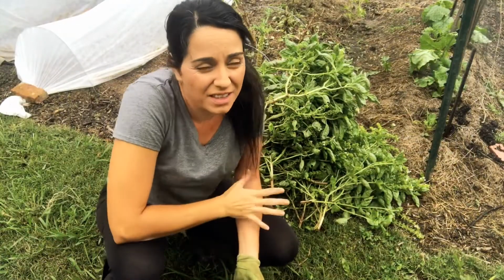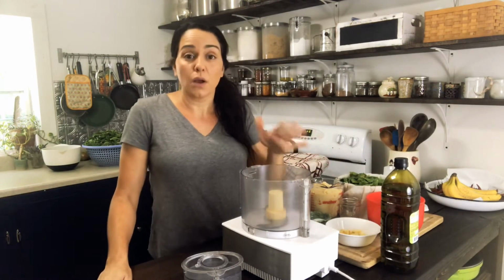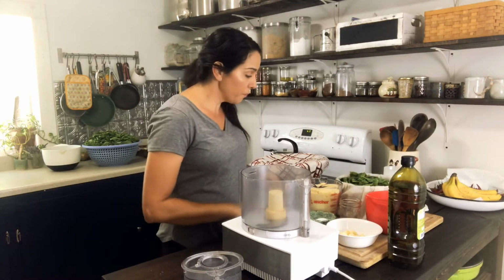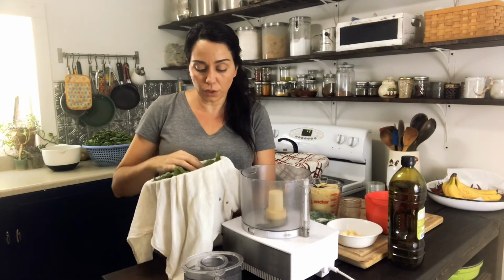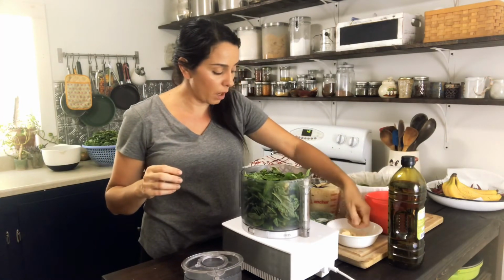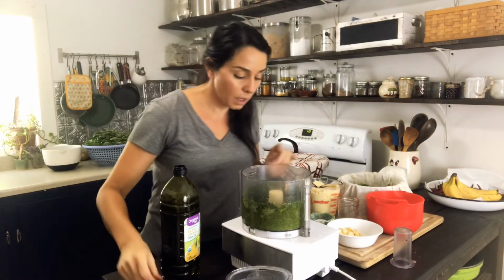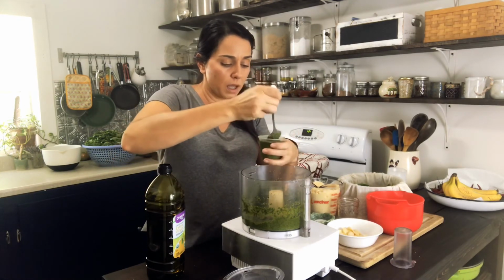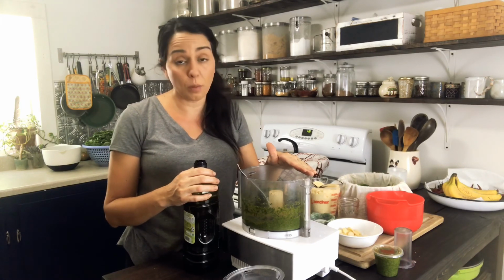Basil Pesto With Almonds Instead of Pine Nuts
let's make basil pesto with almonds instead of pine nuts!
This is my favorite way to make basil pesto, it's cheaper and really really easy. I make a whole lot of basil pesto during the summer and freeze it to last us for the whole winter.

Learn more and purchase my ebook/printable pack for a discounted price here: Discounted price
This ebook will walk you through the process of planning and setting up your best garden yet!

Shop my favorite products on Amazon without an additional cost to you. There is NO additional cost to you and Amazon product prices stay the same!

Or, shop Amazon for anything and everything that you need through my

Thank you for using these links! I appreciate your support very much 💚💚